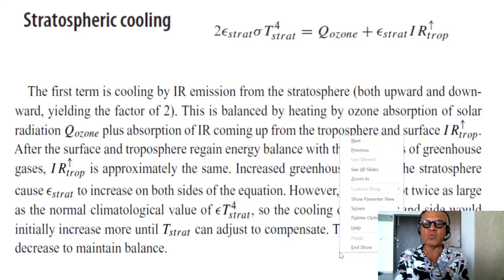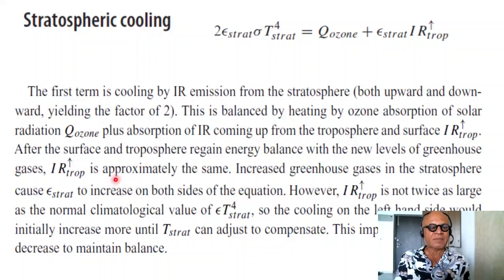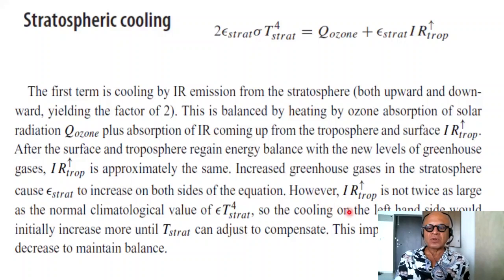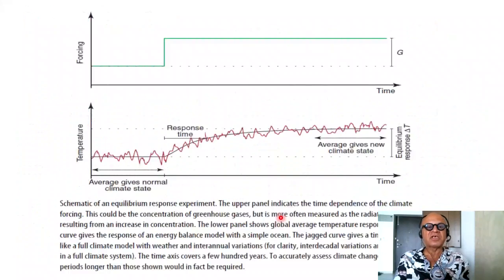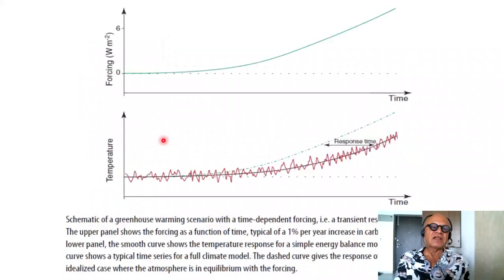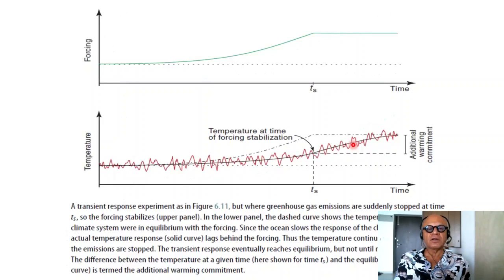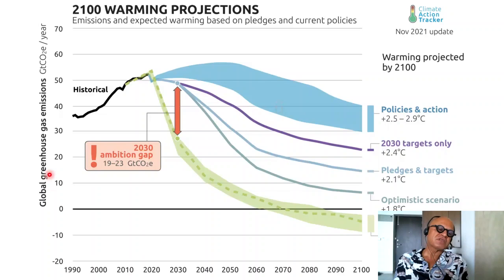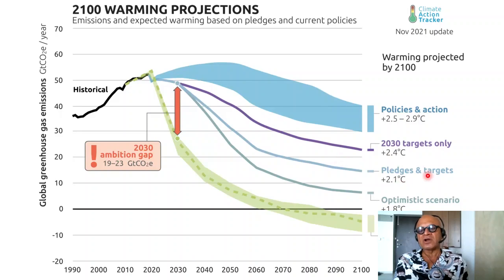10 Modeling Emission Pathways and Resulting Warming